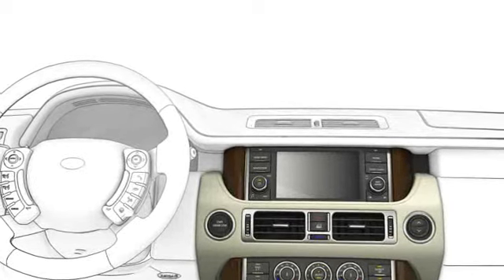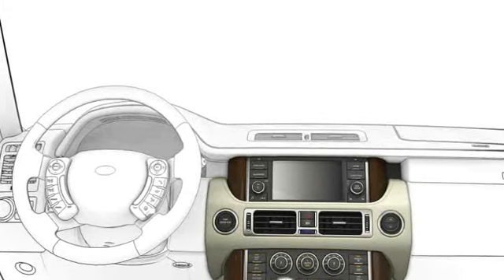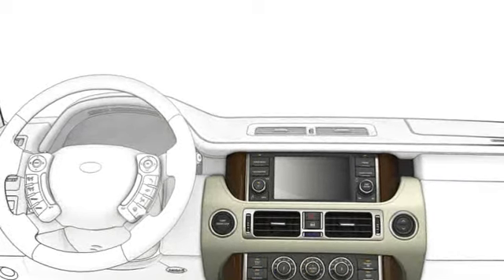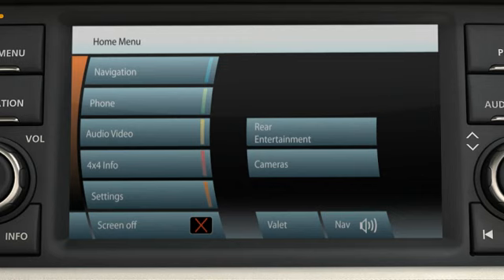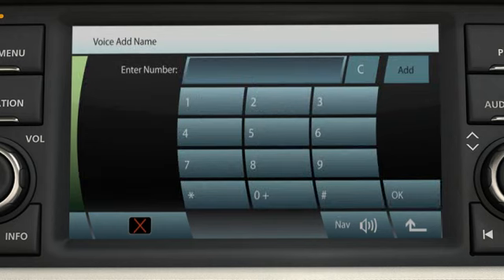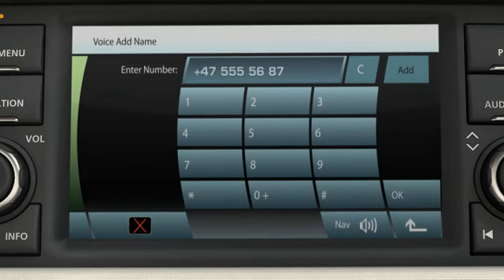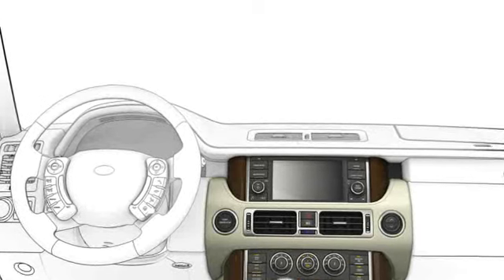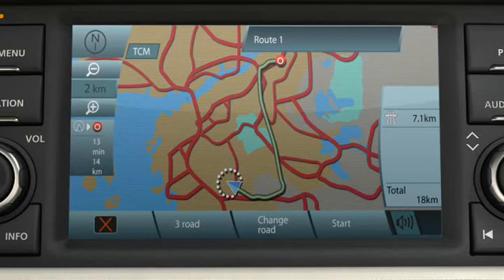The Range Rover Instructional Video: Voice Control